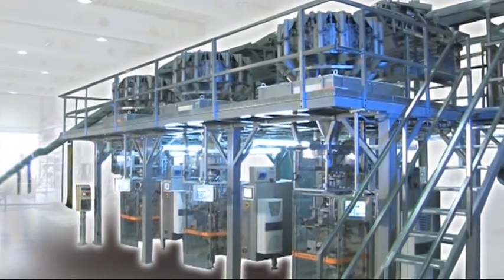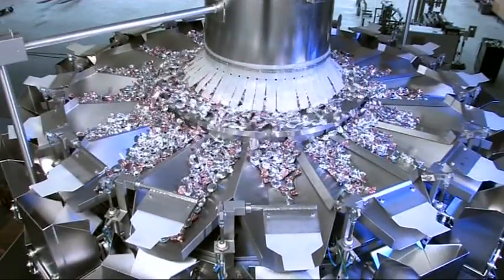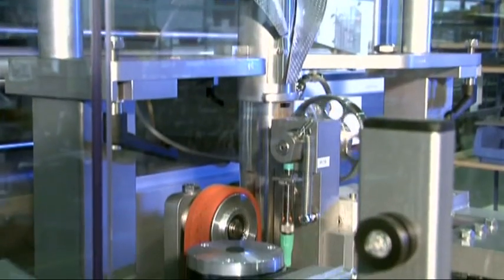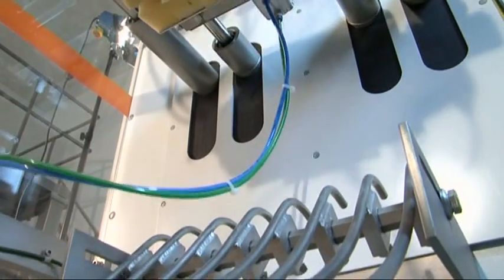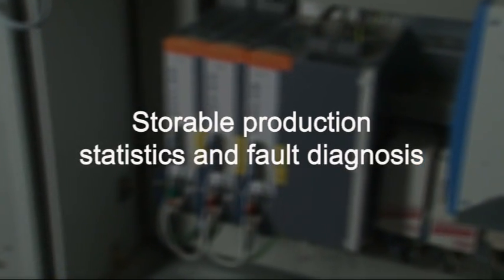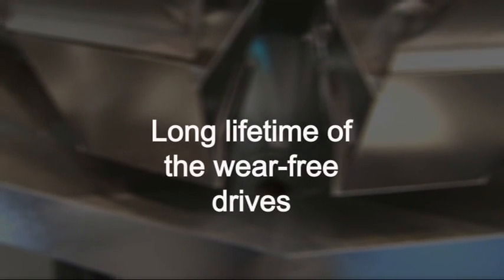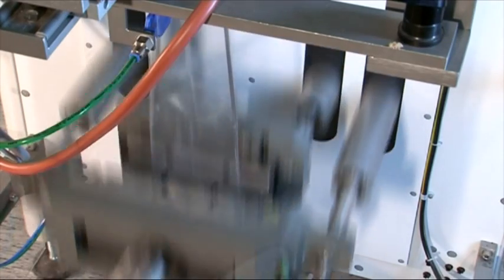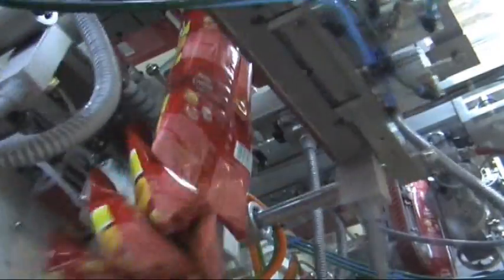Vertical form fill seal machine (VFFS) | RM-series | hastamat.com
Our R/RM series vertical form fill seal machines are the right answer to your needs. Whether confectionery, food or non-food products, powdery, chunky, stick-shaped or deep-frozen products – we design our tubular bag solutions to your specific needs and your product packaging requirements. We package your ideas using vertical form fill seal packaging machinery that feature intelligent design, sophisticated technology and uncompromising quality.